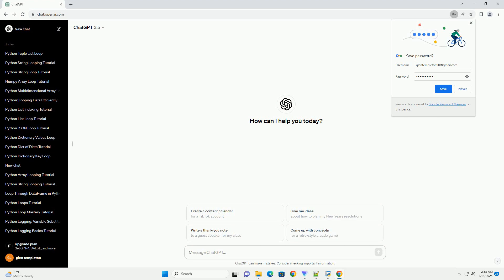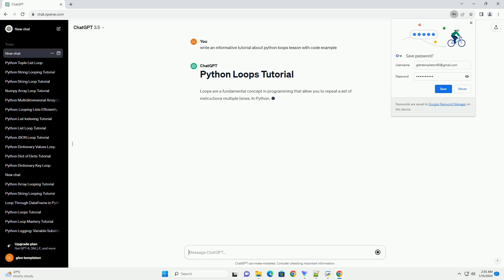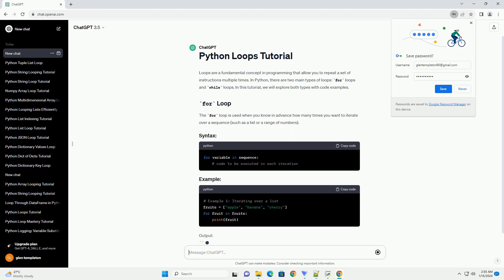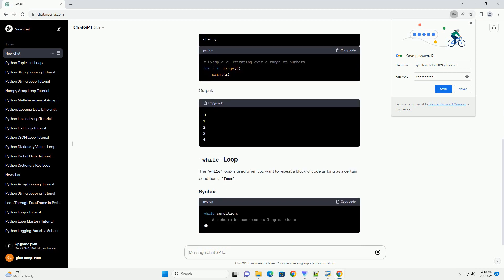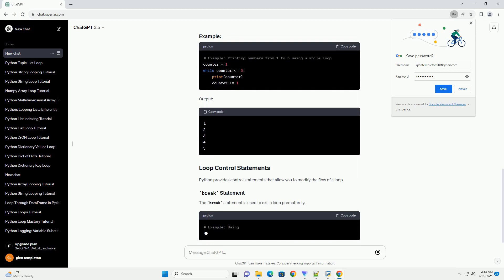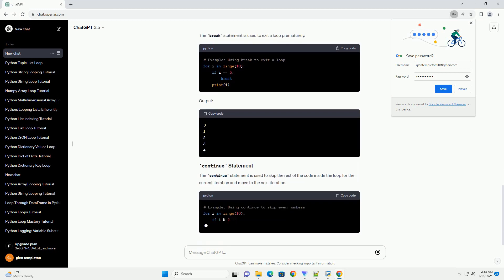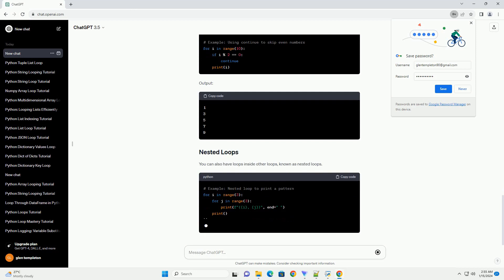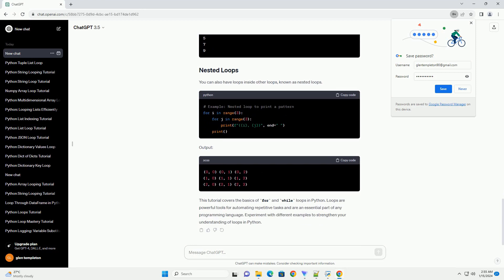python loops lesson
loops are a fundamental concept in programming that allow you to repeat a set of instructions multiple times. in python, there are two main types of loops: for loops and while loops. in this tutorial, we will explore both types with code examples.
the for loop is used when you know in advance how many times you want to iterate over a sequence (such as a list or a range of numbers).
output:
output:
the while loop is used when you want to repeat a block of code as long as a certain condition is true.
output:
python provides control statements that allow you to modify the flow of a loop.
the break statement is used to exit a loop prematurely.
output:
the continue statement is used to skip the rest of the code inside the loop for the current iteration and move to the next iteration.
output:
you can also have loops inside other loops, known as nested loops.
output:
this tutorial covers the basics of for and while loops in python. loops are powerful tools for automating repetitive tasks and are an essential part of any programming language. experiment with different examples to strengthen your understanding of loops in python.

python lessons near me
python lessons for middle school
python lessons youtube
python lesson plans
python lessons for beginners

Related videos on our channel:
python lessons youtube
python lesson plans
python lesson plan pdf
python lesson pdf
python lesson 1
python lessons for beginners pdf
python lessons
python loops range
python loops
python loops cheat sheet
python loops examples
python loops with index
python loops practice
python loops quiz
python loops for dummies